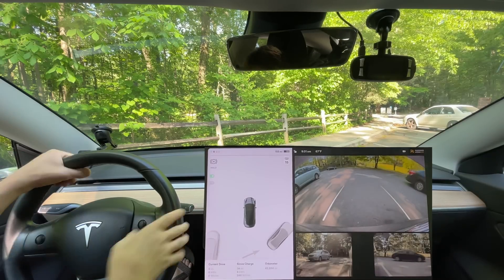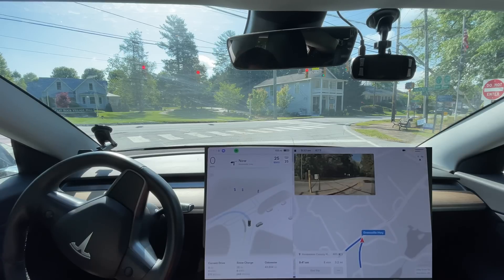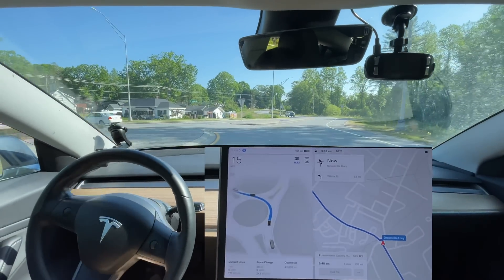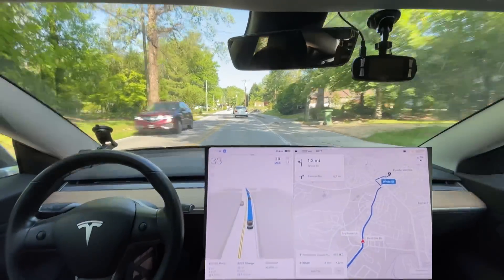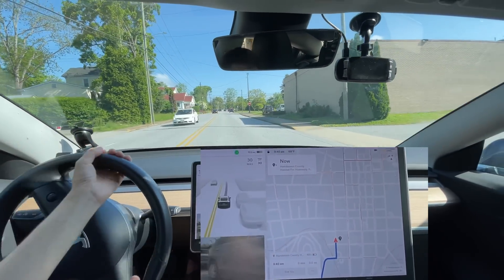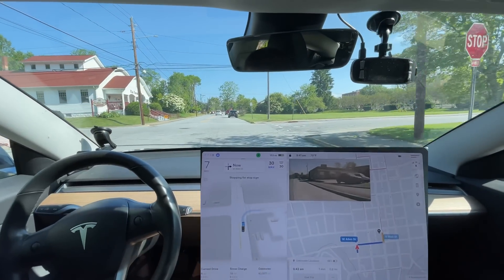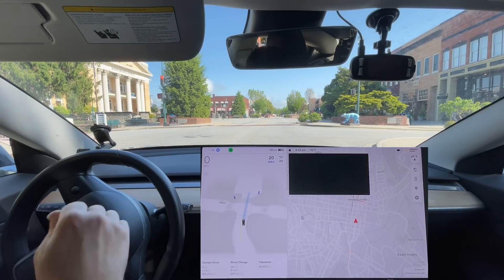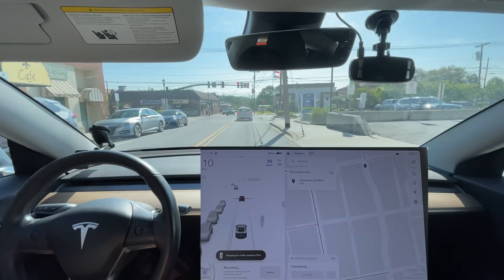Tesla FSD Beta 11.4.1 Nails It Again!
Chapters:
0:00 Beginning
1:17 Needs Slight Improvement - should move more left
2:28 Improvement - smoother through roundabout
3:20 Improvement - Maybe
3:40 Needs Improvement - should slow down and get in lane sooner
4:36 Human Pilot Battle
4:50 Good - waited well for right on red
5:50 Improvement - smooth compound maneuver
8:40 Road Blocked
9:12 Disengagement 1 - Only because I didn't have a nav point set